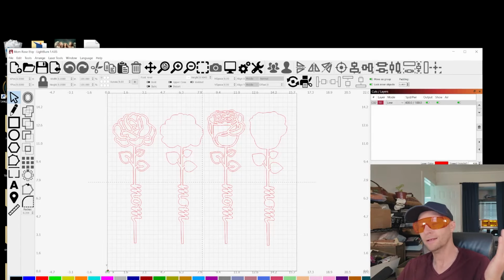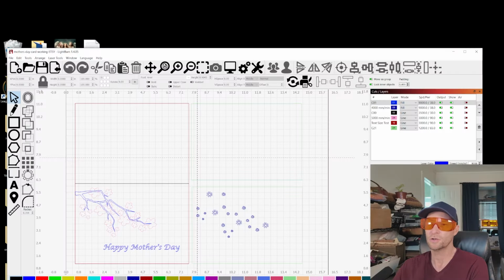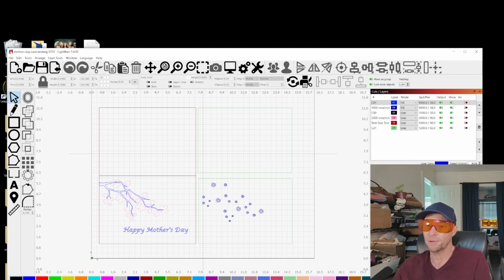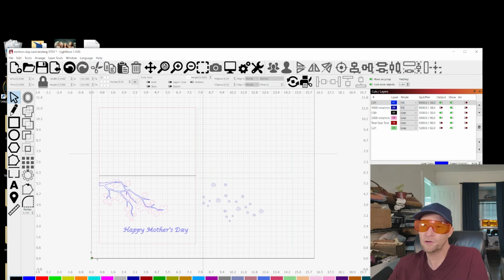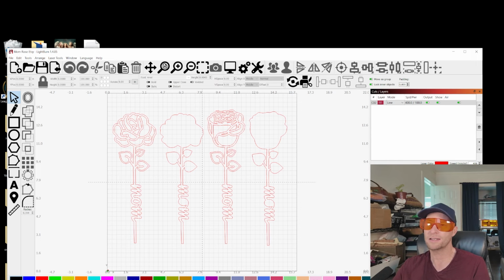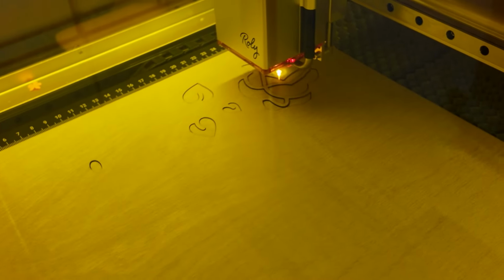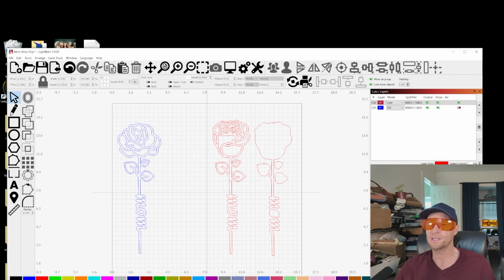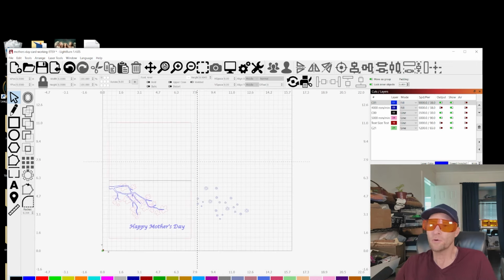Mother's Day Card and Roses with your Diode Laser Engraver (Lightburn)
Listing for the Lightburn file